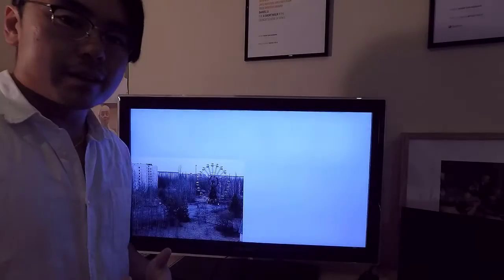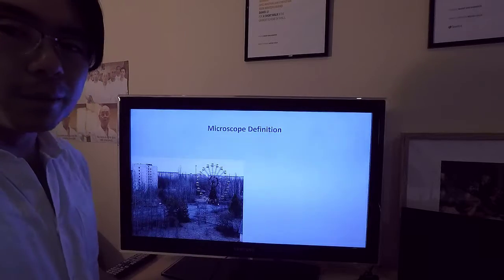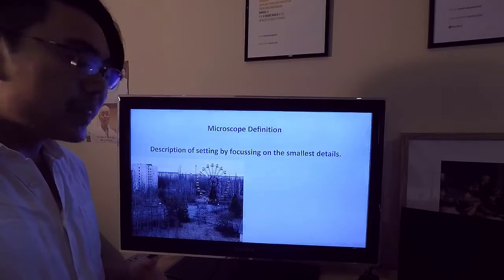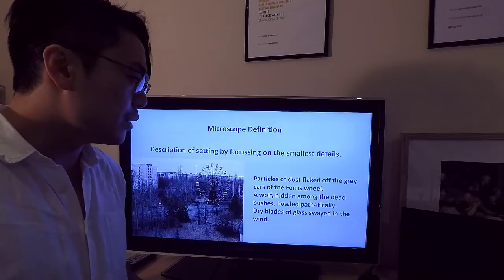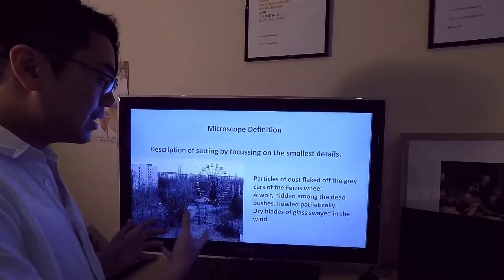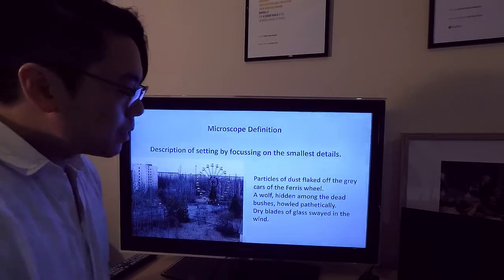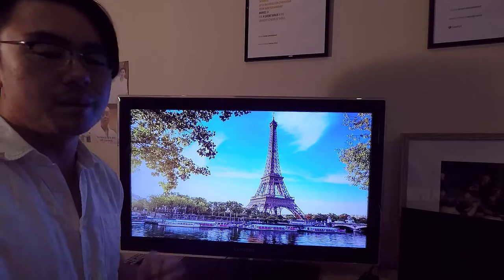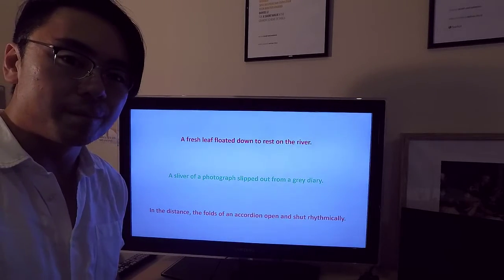Creative Writing: Microscope Definition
Today I'm discussing a technique I use all the time in my creative writing: Microscope Definition. It's a way to describe the setting without directly telling the reader information, drawing them into the experience of what it would be like to be in the setting you choose.

PS. I apologise for the lighting! I thought it would be bright enough. It wasn't. I'll do better next time.